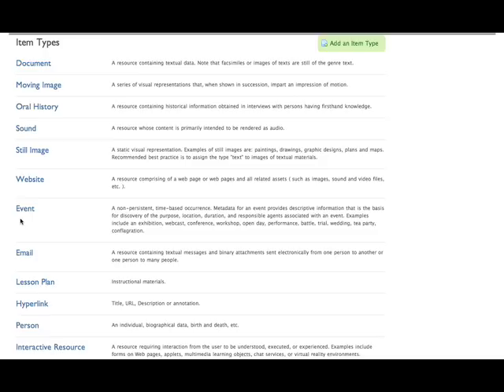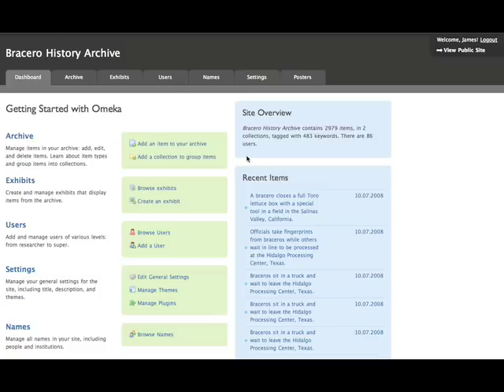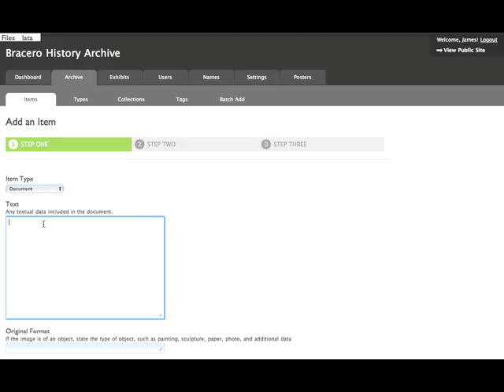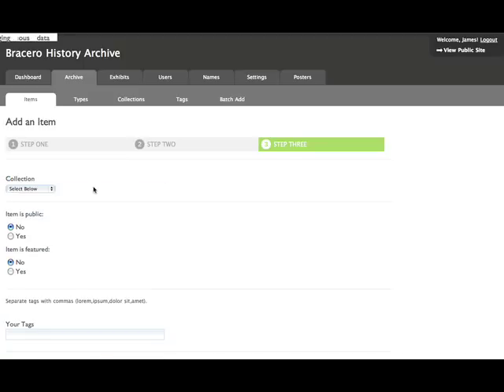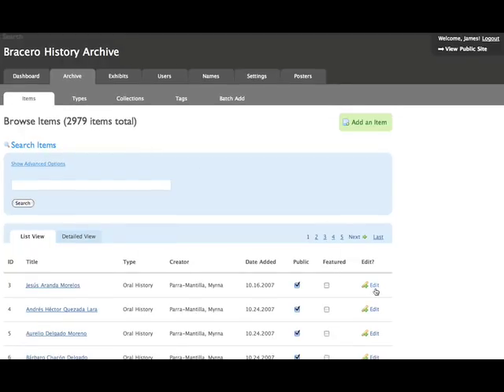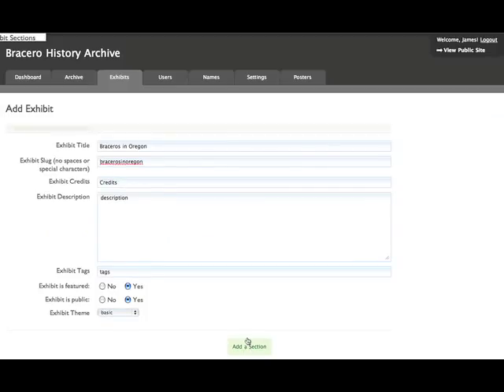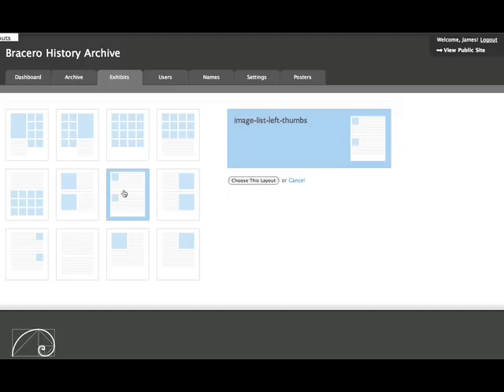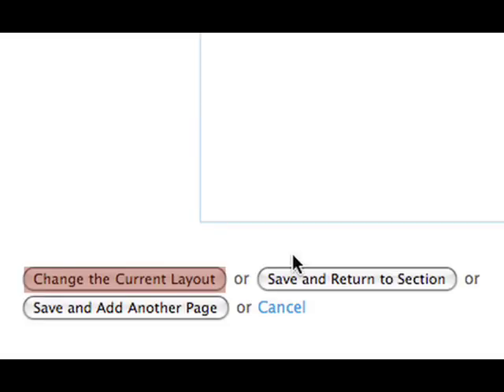Bracero Tutorials - Adding To The Archive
The Bracero History Archive collects and makes available the oral histories and artifacts pertaining to the Bracero program, a guest worker initiative that spanned the years 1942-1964. Millions of Mexican agricultural workers crossed the border under the program to work in more than half of the states in America.

In a partnership between George Mason Universitys Center for History and New Media, the National Museum of American History, the University of Texas at El Paso, and Brown University, Bracero History Archive will grow to include sound files and transcripts of interviews with program participants, photographs, documents, and other files of interest. Users, which will include researchers, students, and others interested in the Bracero program, will be able to conduct searches using several different fields.